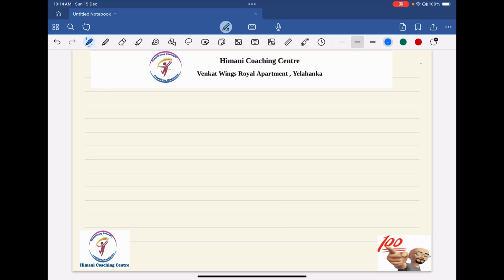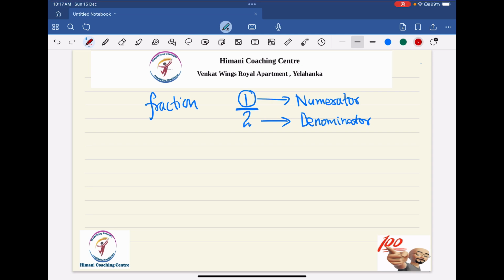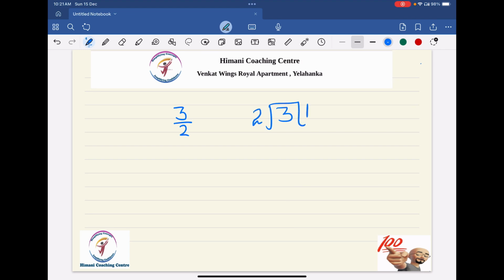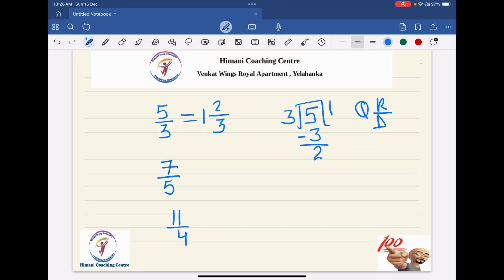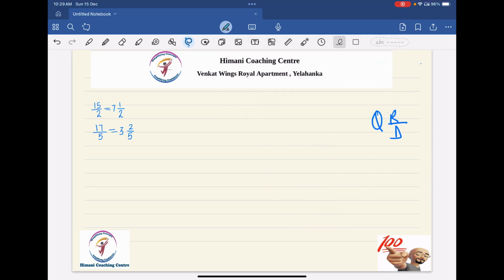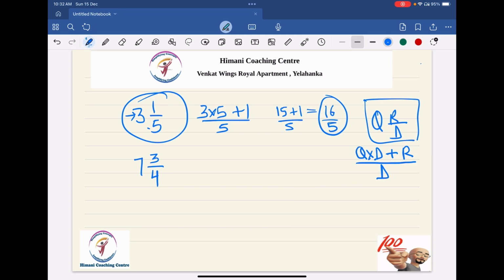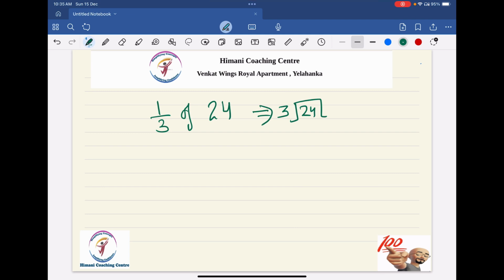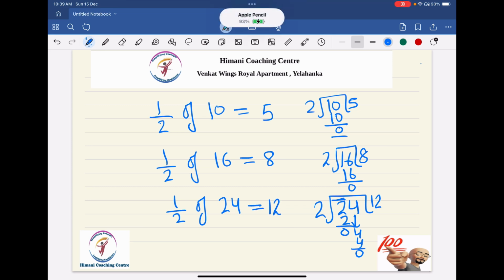Fractions Proper , Improper , Mixed fractions . Class 3,4 and5. Very helpful for parents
Fractions Proper , Improper and Mixed fractions. Class 3 ,4 and 5 students.
Very helpful for parents teaching their kids.